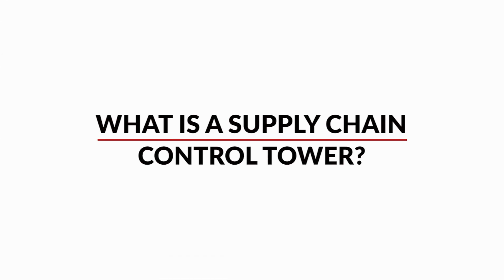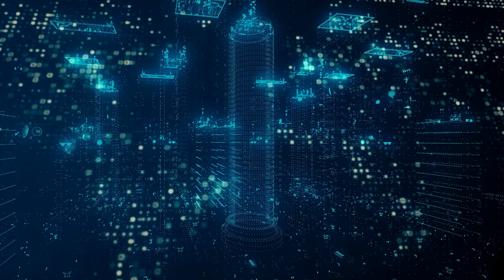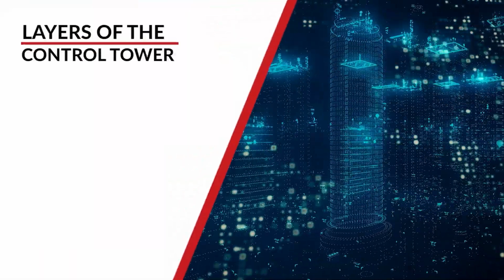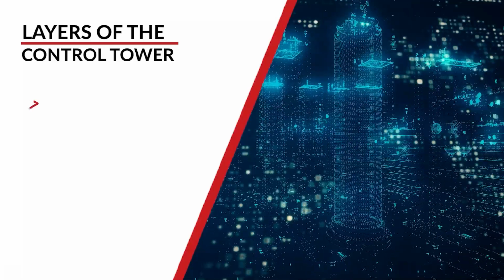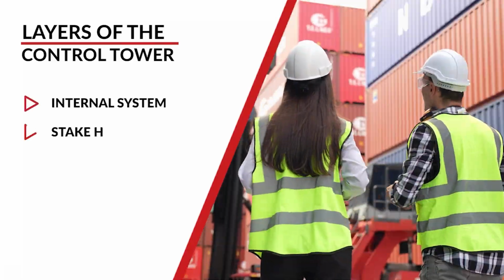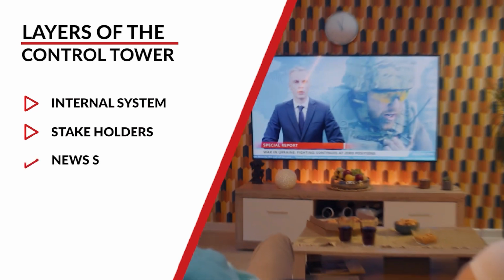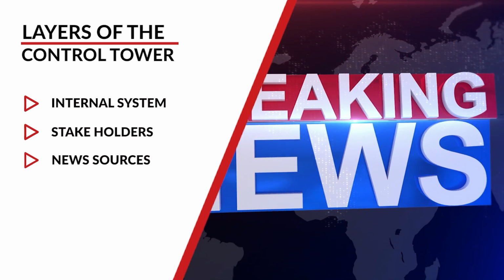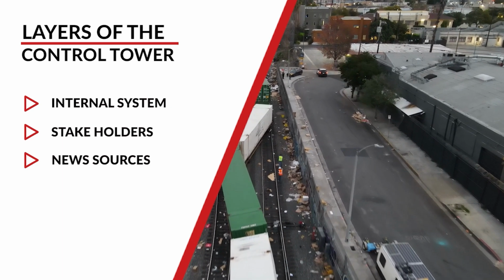Supply Chain Control Tower Ep2: Optimizing Data Integration